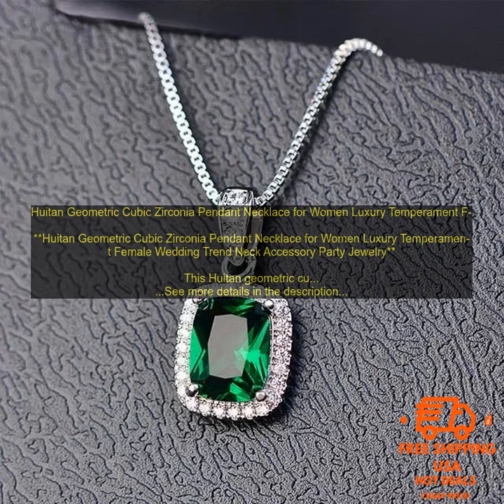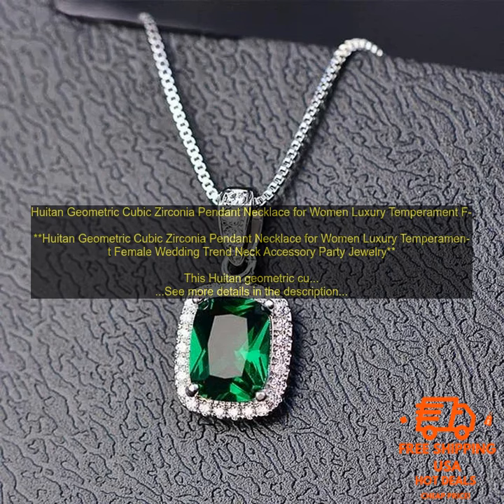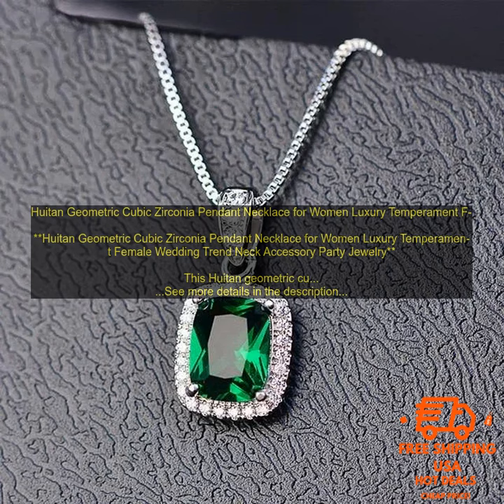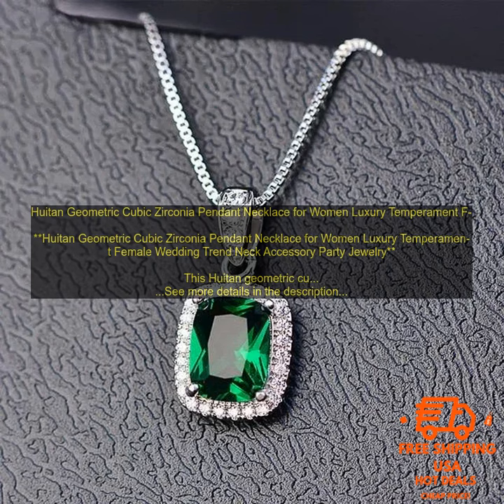1005004757260634 Huitan Geometric Cubic Zirconia Pendant Necklace for Women Luxury Temp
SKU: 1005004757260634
Huitan Geometric Cubic Zirconia Pendant Necklace for Women Luxury Temperament Female Wedding Trend Neck Accessory Party Jewelry

This Huitan geometric cubic zirconia pendant necklace is a beautiful and stylish piece of jewelry that is perfect for any occasion. The necklace features a geometric design with cubic zirconia stones in a variety of colors. It is made of high-quality materials and construction, and it is sure to last for years to come.

The necklace is available in a variety of colors, so you can choose the one that best matches your style. It is also available in a variety of lengths, so you can find the perfect fit for you.

This necklace is perfect for any woman who wants to add a touch of luxury to her wardrobe. It is also a great gift for any special occasion.

**Here are some of the benefits of this necklace:**

* It is made of high-quality materials and construction.
* It is available in a variety of colors and lengths.
* It is perfect for any woman who wants to add a touch of luxury to her wardrobe.
* It is a great gift for any special occasion.

**Here are some of the features of this necklace:**

* Geometric design with cubic zirconia stones in a variety of colors.
* Made of high-quality materials and construction.
* Available in a variety of colors and lengths.

**Here are some of the reasons why you should buy this necklace:**

* It is a beautiful and stylish piece of jewelry that is perfect for any occasion.
* It is made of high-quality materials and construction, and it is sure to last for years to come.
* It is available in a variety of colors, so you can choose the one that best matches your style.
cubic zirconia, pendant necklace, women, luxury, temperament, female, wedding, trend, neck, accessory, party, jewelry, huitan